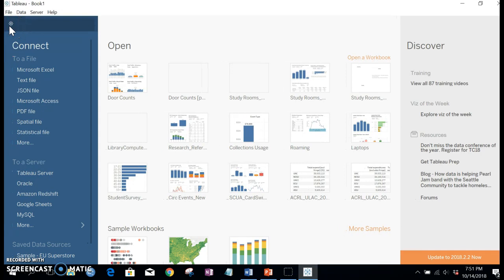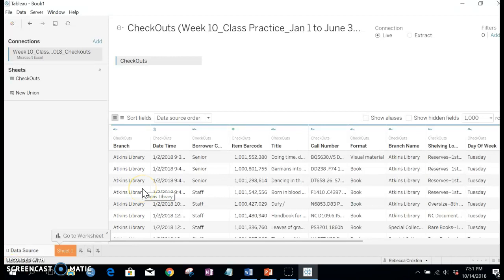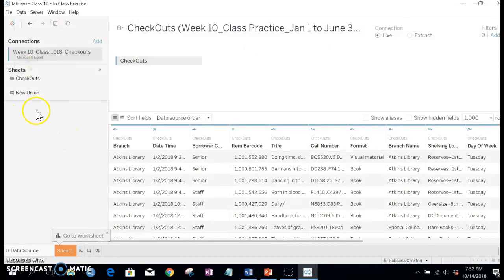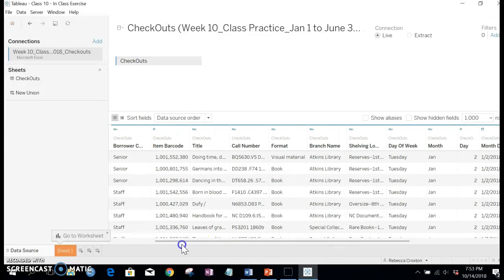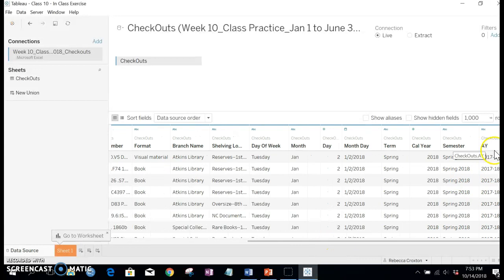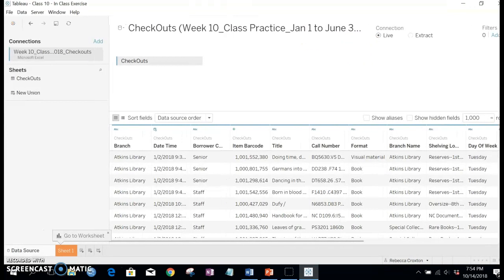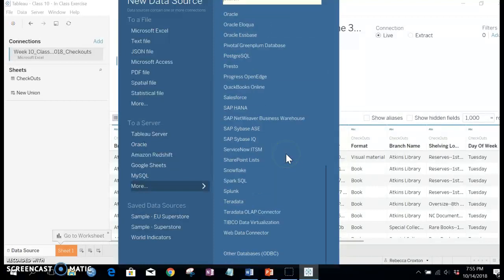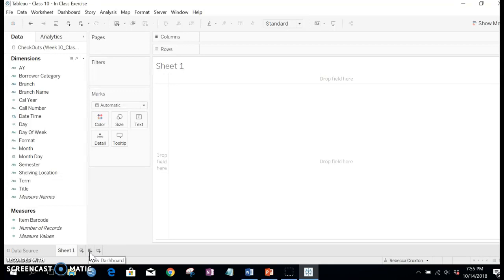Tableau Basics - Connecting to Data Source and Brief Tour